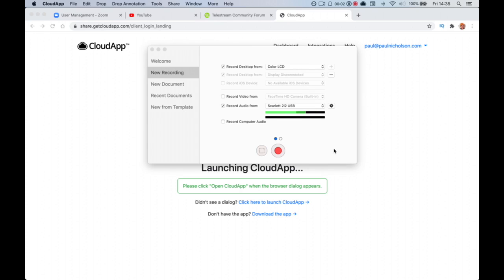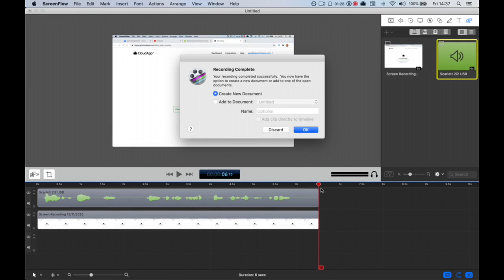ScreenFlow Please Move The Discard Button Or Make It Ask Are You Sure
Quick Screenflow feedback.
Please move the discard button or Youtubers making chapter content.

► Useful?